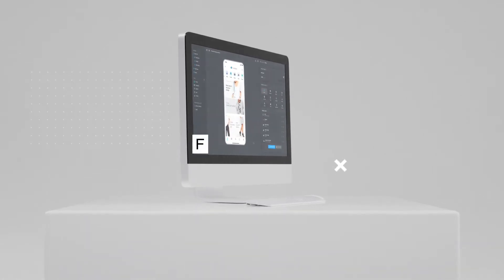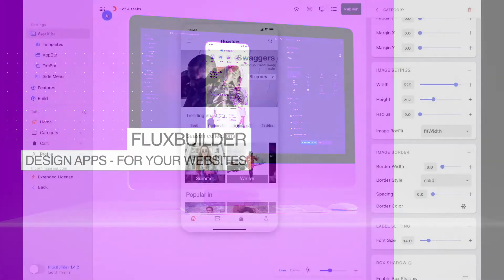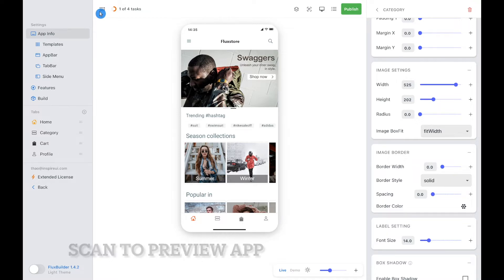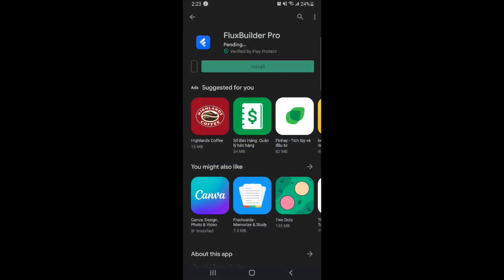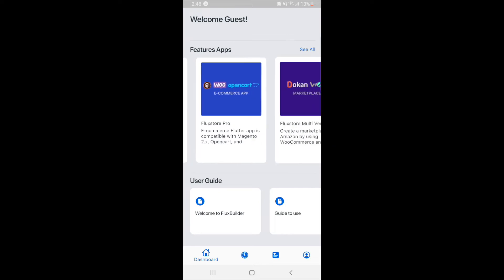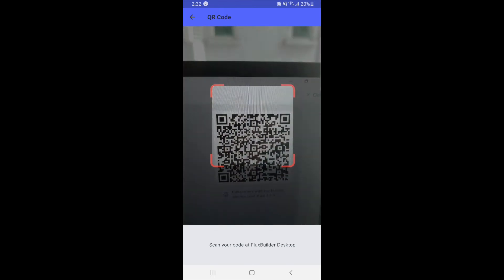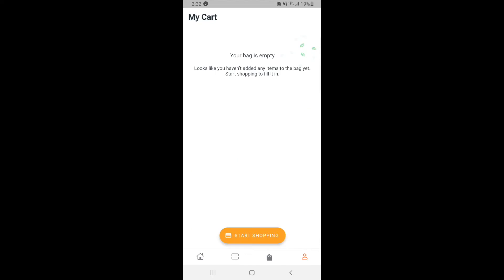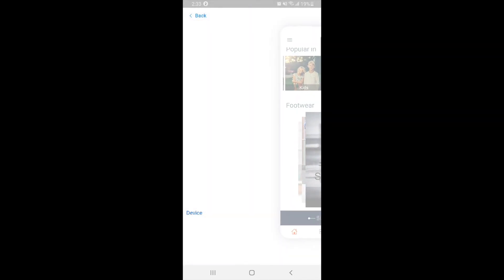FluxBuilder: Scan to Preview your App (Best No-code Flutter App Builder)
After customizing the app's Design and Features on FluxBuilder, you also can preview the app directly on the real device by using the FluxBuilder version on mobile.
Please activate any licenses of FluxStore or FluxNews to use this feature.

FluxBuilder:
💌 The drag&drop FluxBuilder tool creates mobile Apps for your ecommerce / wordpress Websites on both iOS and Android.
💌 No need to buy FluxBuilder. To activate license, just input your purchase code of FluxStore apps
💌 Do not test the App's features on the simulator of FluxBuilder. Please test features of app on “Demo" in